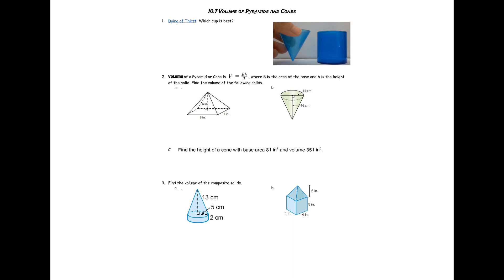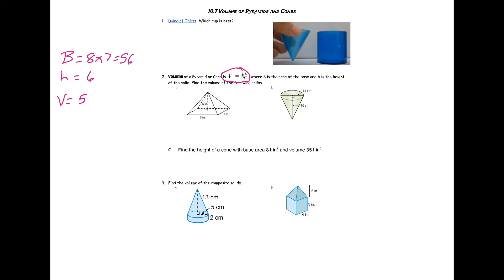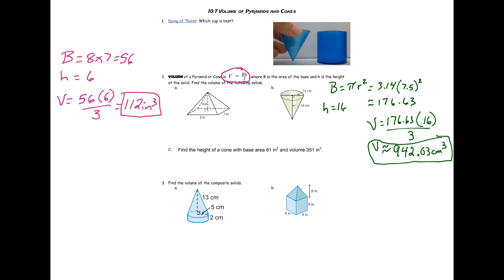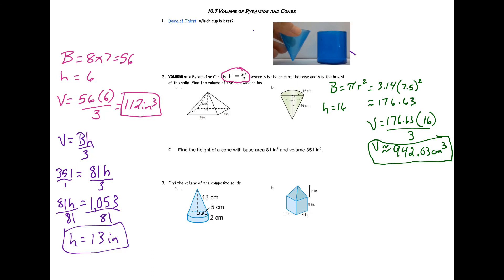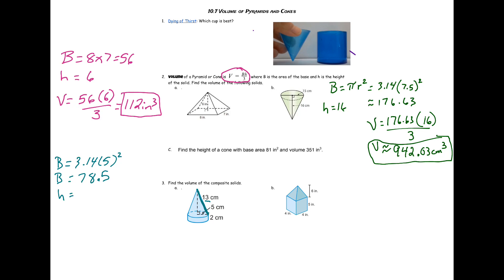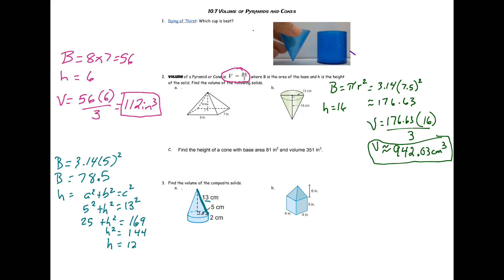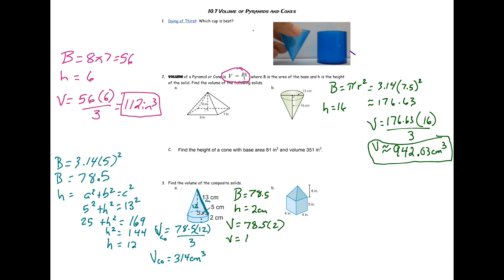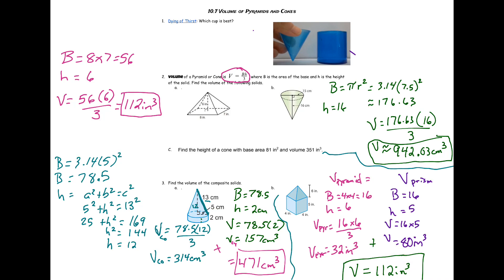Geom 10.7 Video Notes